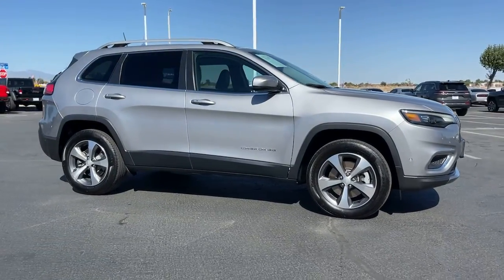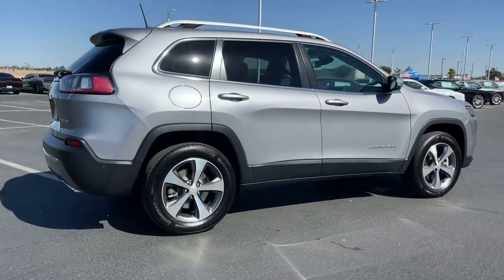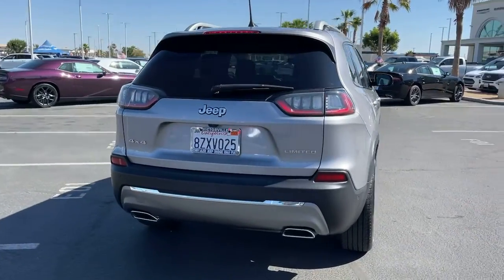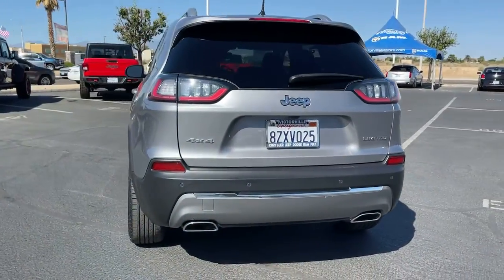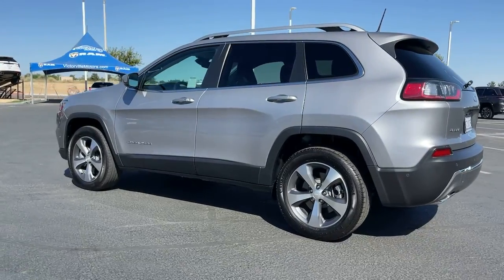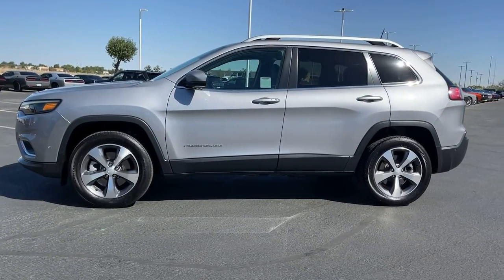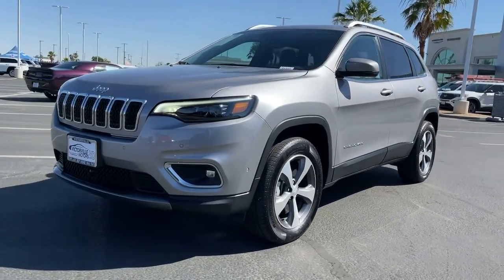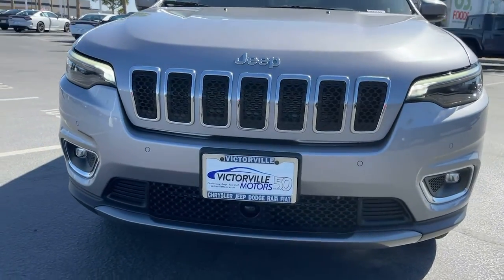2021 Jeep Cherokee Victorville, High Desert, Hesperia, Apple Valley, Adelanto, CA CR6582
Billet Silver Metallic Clearcoat Used 2021 Jeep Cherokee available in Victorville, California at Victorville Motors. Servicing the High Desert, Hesperia, Apple Valley, Adelanto, CA Area.

Victorville Motors
14617 Civic Dr

Recent Arrival! Certified. CARFAX One-Owner. Clean CARFAX. Cherokee Limited, 4D Sport Utility, 3.2L V6, 9-Speed 948TE Automatic, 4WD, Billet Silver Metallic Clearcoat, Black Leather, 10 Speakers, Air Conditioning, AM/FM radio: SiriusXM, Bumpers: body-color, Dual front impact airbags, Front Bucket Seats, Front Center Armrest, Illuminated entry, Low tire pressure warning, Occupant sensing airbag, Outside temperature display, Power Liftgate, Power moonroof, Power steering, Power windows, Premium Leather Trimmed Bucket Seats, Quick Order Package 26G, Radio: Uconnect 4 w/8.4 Display, Rear window defroster, Remote keyless entry, Spoiler, Tilt steering wheel, Trip computer, Wheels: 18 x 7.0 Painted Diamond Cut Aluminum. New Price! Jeep Details:brbr  * Transferable Warrantybr  * Warranty Deductible: $100br  * Vehicle Historybr  * Roadside Assistancebr  * Limited Warranty: 3 Month/3,000 Mile (whichever comes first) after new car warranty expires or from certified purchase datebr  * Includes First Day Rental, Car Rental Allowance, and Trip Interruption Benefits. SiriusXM 3 month trial subscriptionbr  * Powertrain Limited Warranty: 84 Month/100,000 Mile (whichever comes first) from original in-service datebr  * 125 Point InspectionbrbrbrVictorville Motors prides itself on being in the business of serving people. Our commitment to the community is what has made Victorville Motors successful. We know that the value of developing people-friendly processes that support personal, as well as team growth develops a strong business. We've been honored to be a part of the High Desert since 1970 and we are passionate about continuing to do our part to make the Victor Valley a better place to live and work.